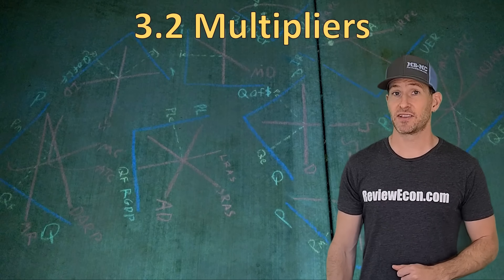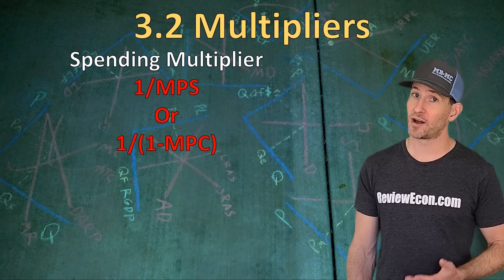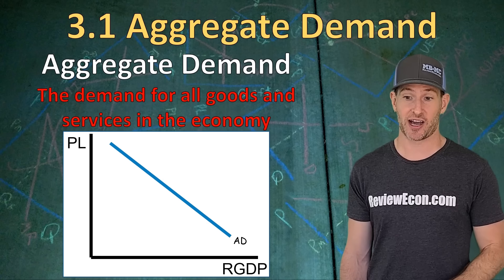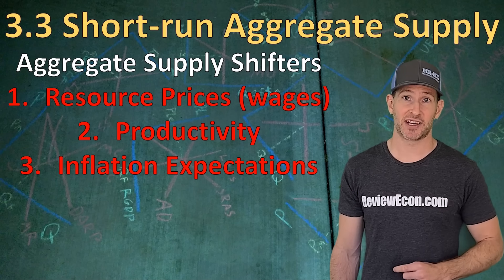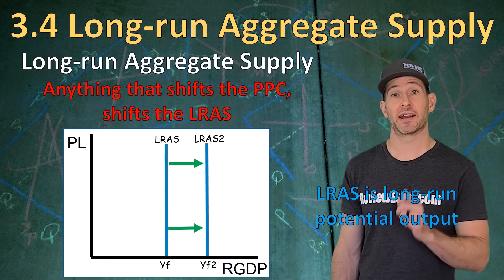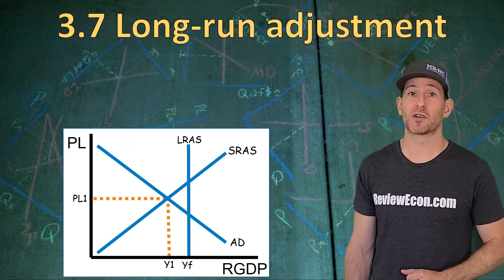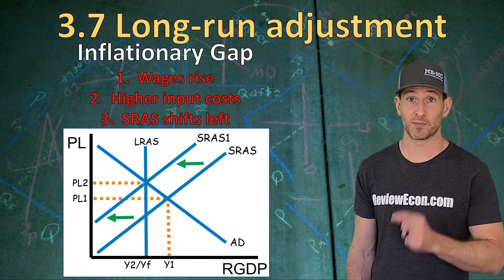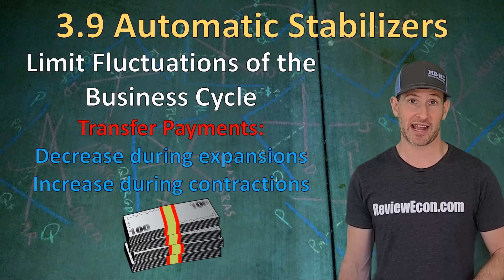Macroeconomics Unit 3 COMPLETE Summary - National Income and Price Level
This video covers all of the key points of Unit 3 from the AP Macroeconomics Course Exam Description (CED). Multipliers, Aggregate Demand (AD), Short-run Aggregate Supply (SRAS), Long-run Aggregate Supply (LRAS), Long-run equilibrium, Inflationary Gap, Recessionary Gap, Long-run Adjustment, and Fiscal Policy.

For more help with unit three, there are content reviews, review games, and practice exercises for you

Note: Topics are out of order because this is the oder in which they are covered in the ReviewEcon.com Total Review Booklet.